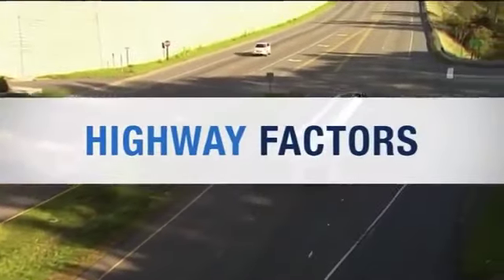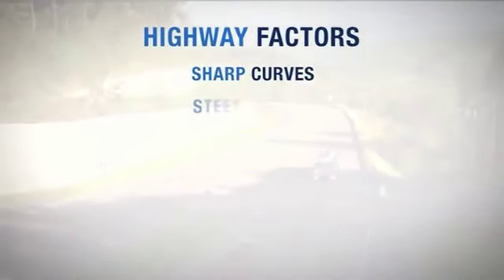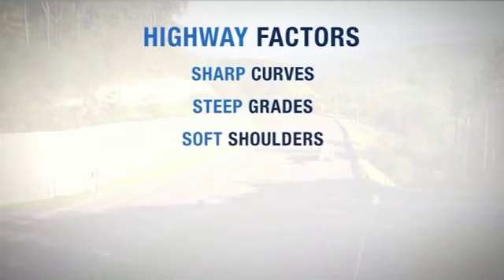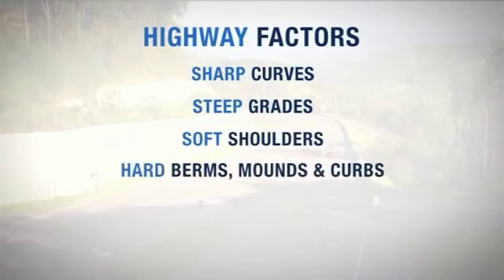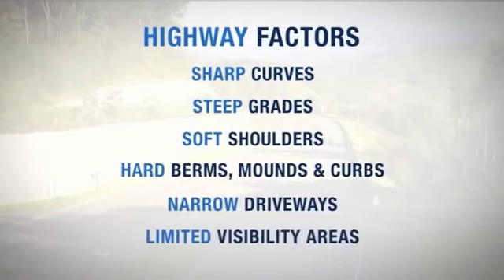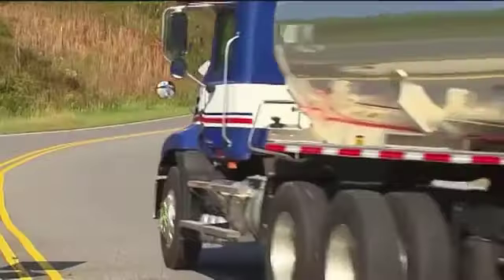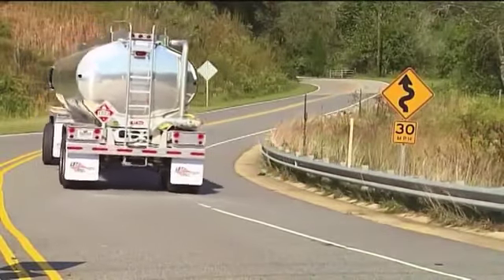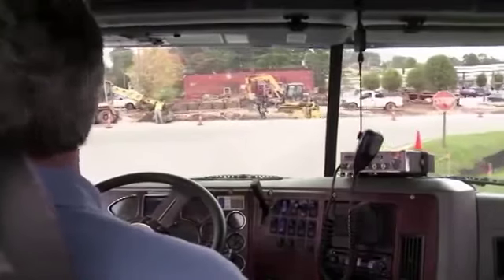Roll Over Prevention